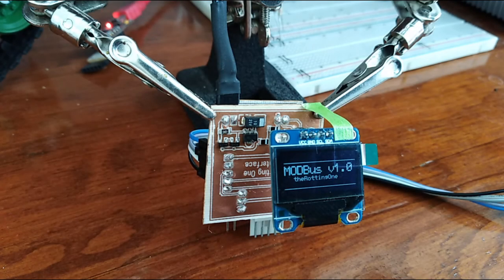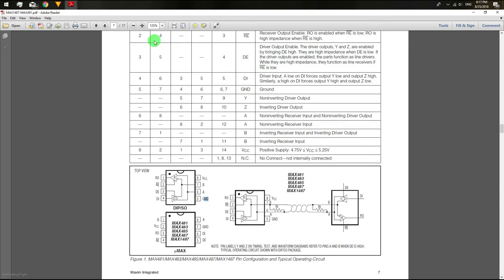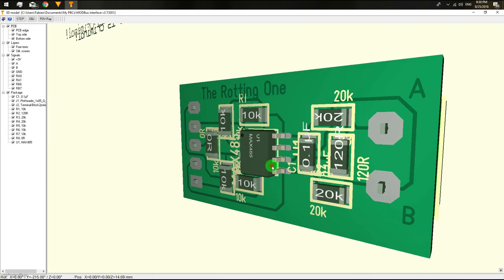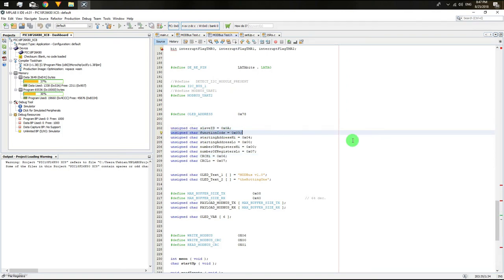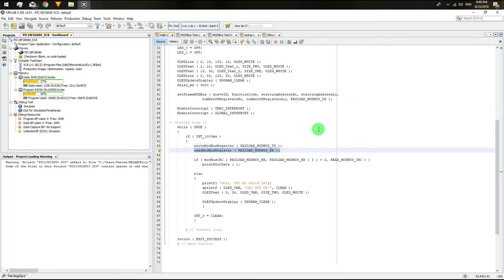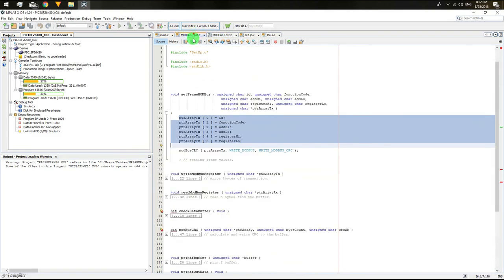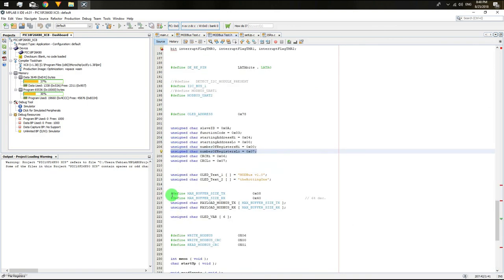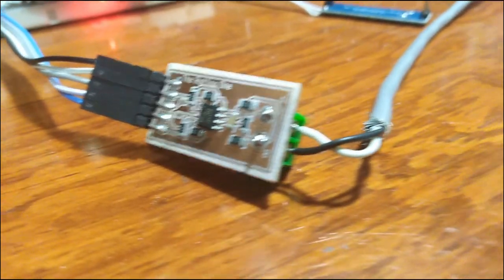MODBus RTU with PIC18F26K80 with DeepSea Controller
This is a little example developing the MOD Bus RTU protocol.

PIC18F26K80 is playing the role as master, requesting some data from the slave device which is a genset controller from  DeepSea plc